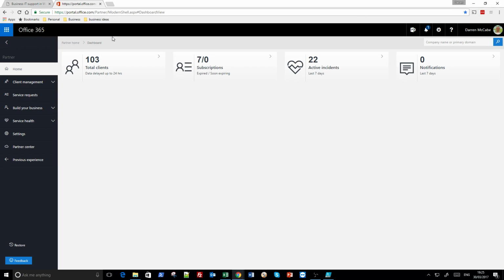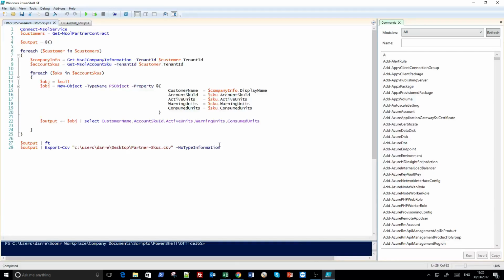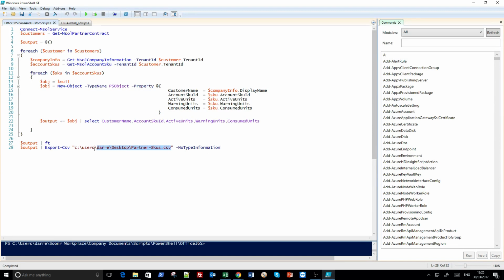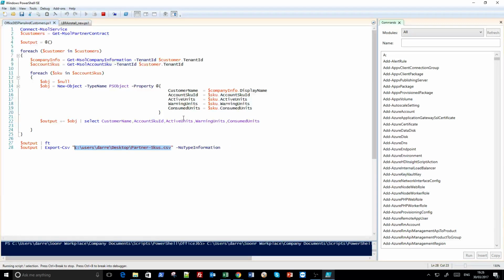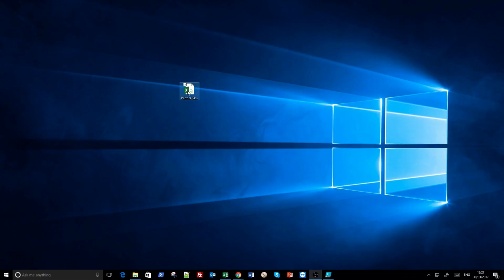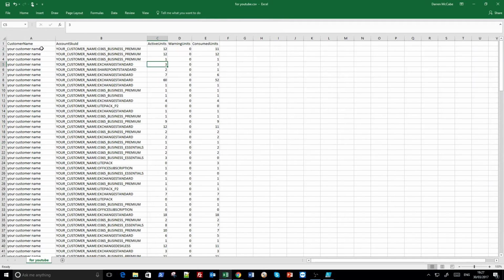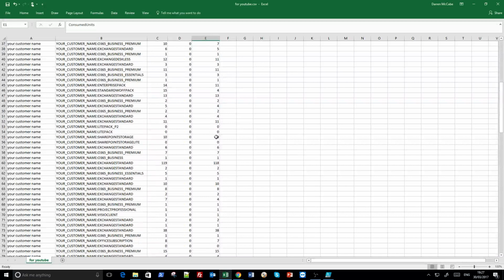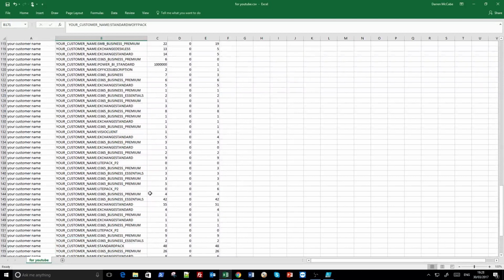How to get a list of all your tenants and their licenses in Office 365 Partner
A little issue I ran in to recently where I wanted a list of all my Office 365 tenants and their allocated licenses so I could do some reporting.

This wasnt available on the partner portal and wast available on any other forum I could find, so I came up with a little PowerShell script for it.